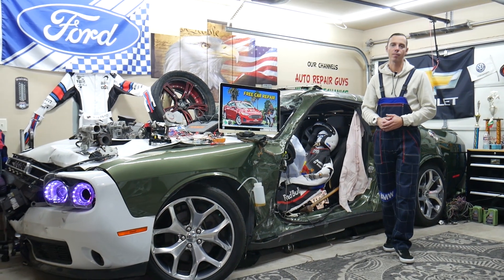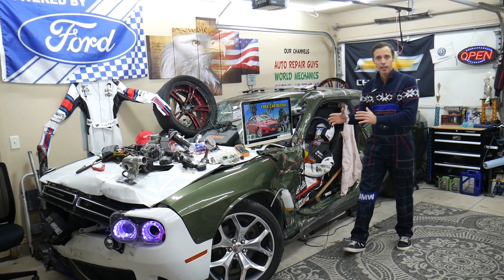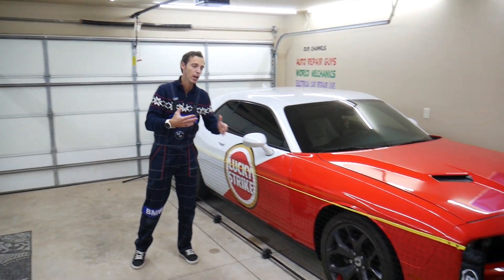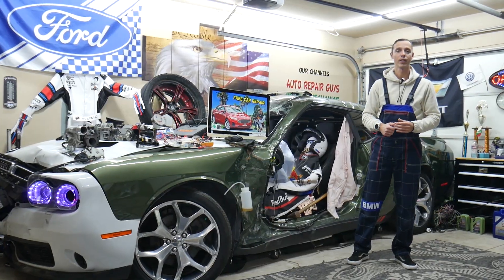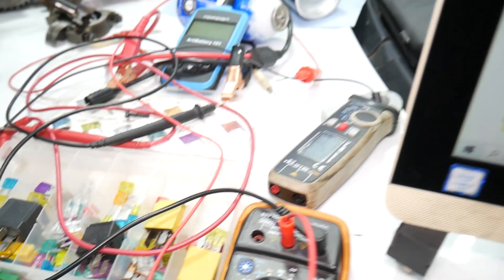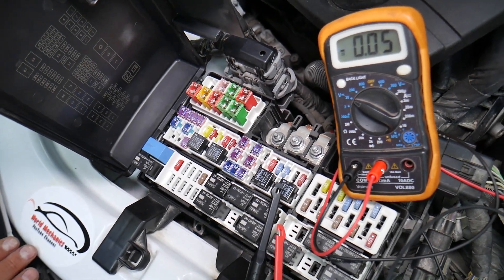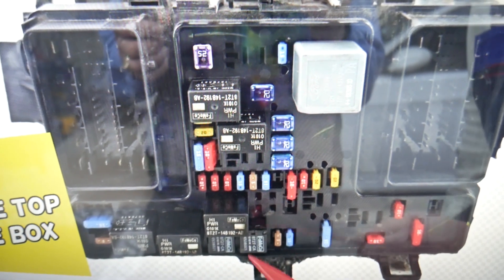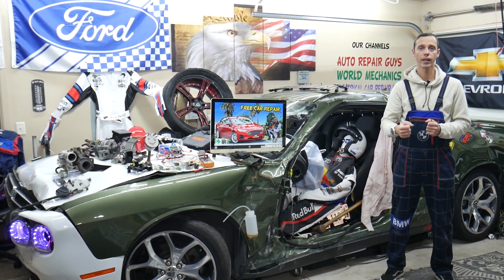WHY REAR VIEW CAMERA DOES NOT WORK FORD FUSION 2013 2014 2015 2016 2017 2018 2019 2020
2013 Ford Fusion view camera does not work, rear view camera not working
2014 Ford Fusion view camera does not work, rear view camera not working
2015 Ford Fusion view camera does not work, rear view camera not working
2016 Ford Fusion view camera does not work, rear view camera not working
2017 Ford Fusion view camera does not work, rear view camera not working
2018 Ford Fusion view camera does not work, rear view camera not working
2019 Ford Fusion view camera does not work, rear view camera not working
2020 Ford Fusion view camera does not work, rear view camera not working